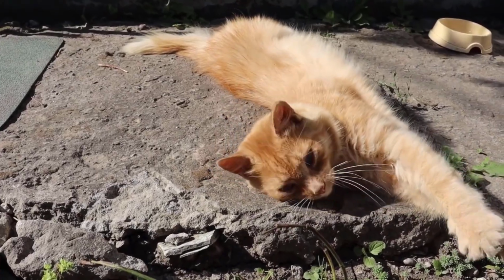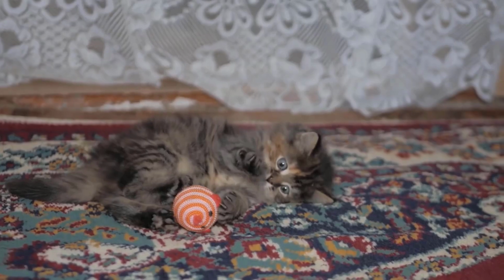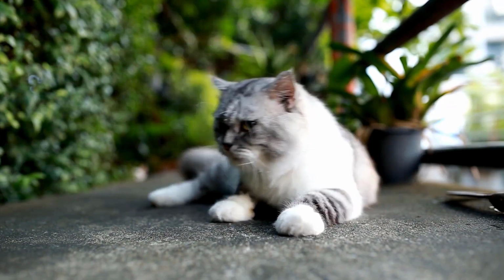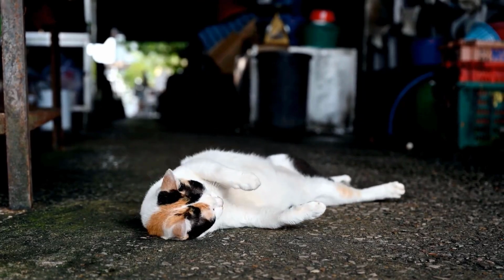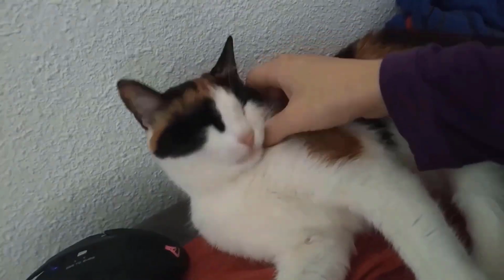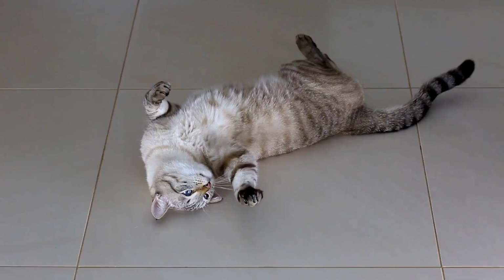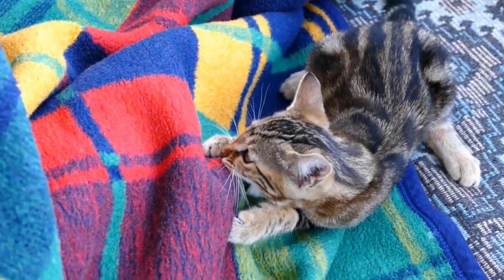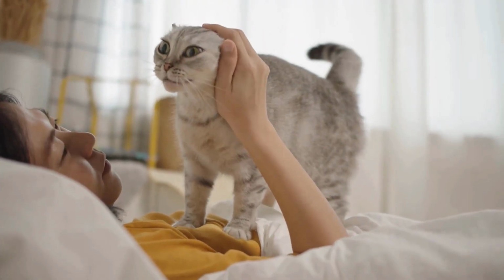😼 Cat Rolling on Its Back? Here's What It REALLY Means!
Why does my cat roll around on its back? Whether it’s in the sun, on your bed, or right at your feet, this behavior can be adorable — but is there more to it? In this video, we uncover what it really means when your cat rolls over, exposes its belly, and acts playful or submissive.